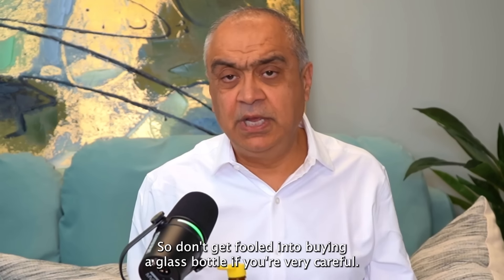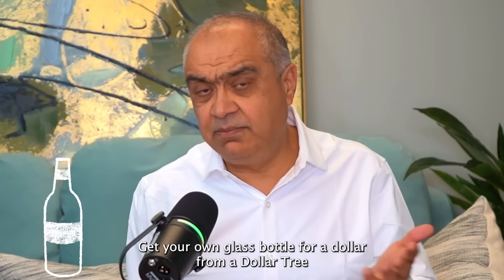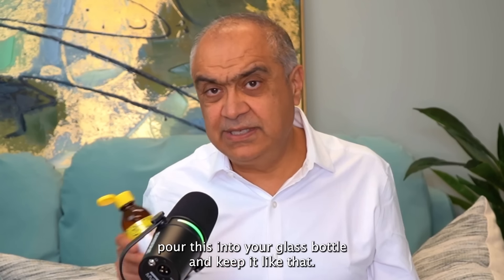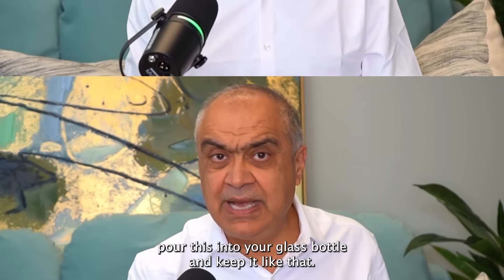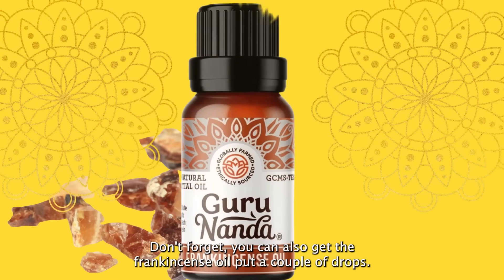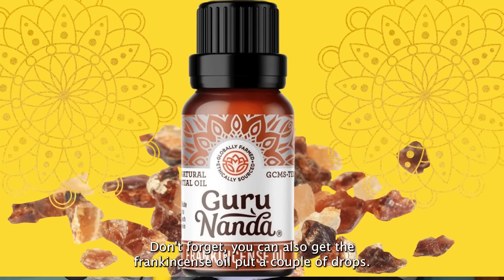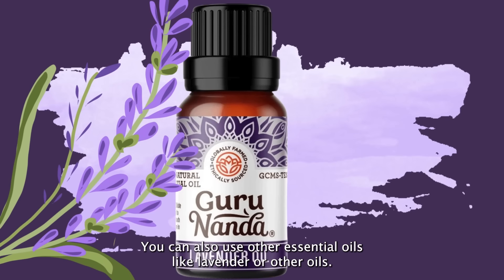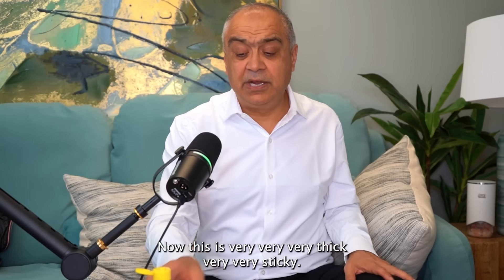STOP Wasting Money on Skincare Until You See This!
In this video, we reveal why castor oil should be your new go-to beauty product for glowing, youthful skin! Stop spending money on expensive skincare products and learn how castor oil provides anti-aging benefits, enhances hydration, and improves the overall health of your skin.

 Castor oil is rich and thick, yet it penetrates deep into the skin, effectively moisturizing and nourishing. Cleopatra famously used castor oil for beauty, showcasing its ancient power. 🌿 With anti-inflammatory properties, it helps to calm the skin, while also locking in moisture to keep your skin soft and supple.

Experience the benefits of self-care as you apply castor oil. From oil pulling to meditation, this holistic approach not only improves your skin but also promotes relaxation.

Regular use of castor oil can reduce wrinkles, stimulate collagen production, and protect the skin’s microbiome, leaving you with smoother, firmer skin.

Best of all, castor oil is affordable and easily accessible, offering high-quality skincare without breaking the bank!

00:00 Castor Oil Benefits
02:27 Self-Care Routine
05:05 Smart Buying Tips
06:26 Concluding Tips